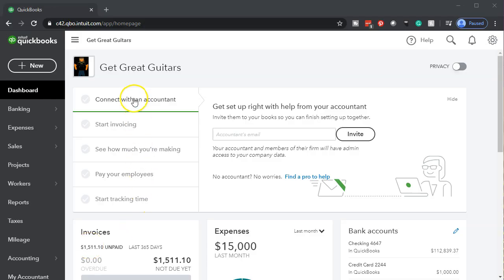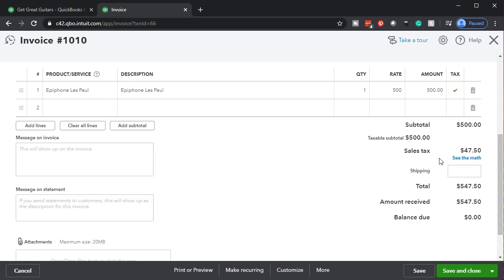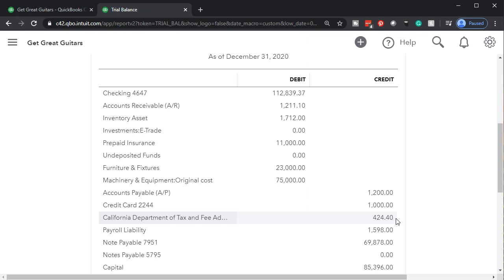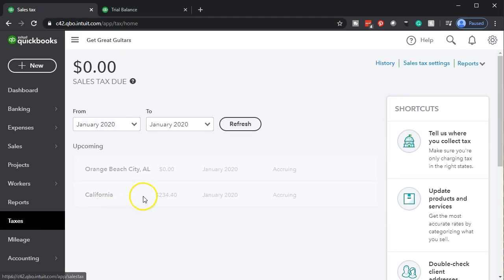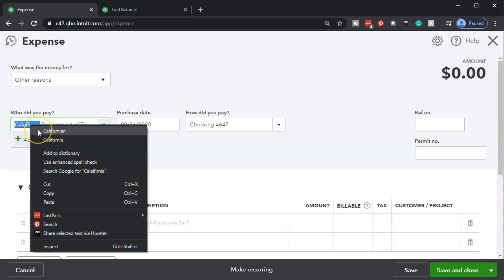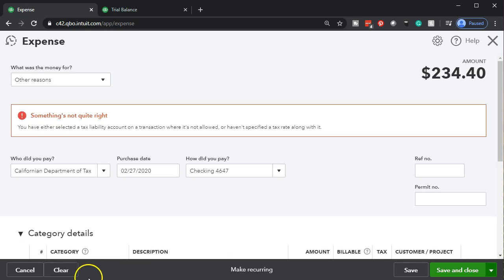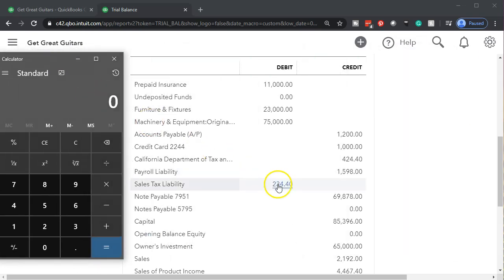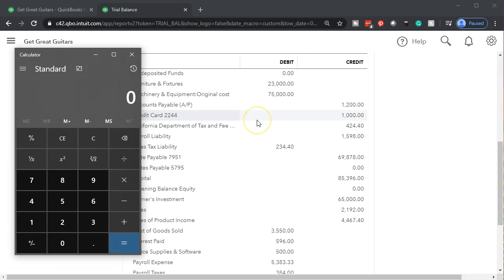Pay Sales Tax 8.60 QuickBooks Online 2020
Pay Sales Tax
QuickBooks Online 2020